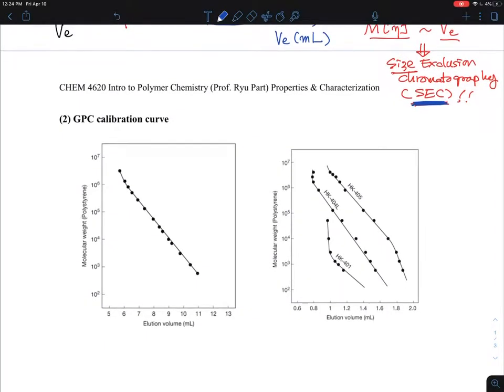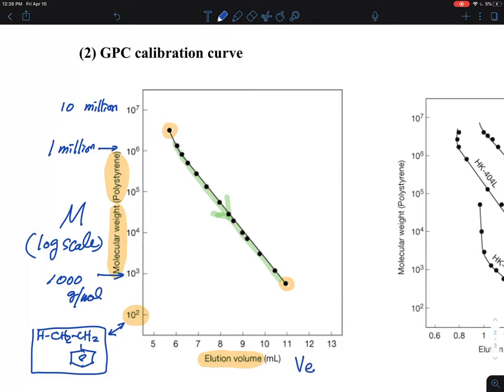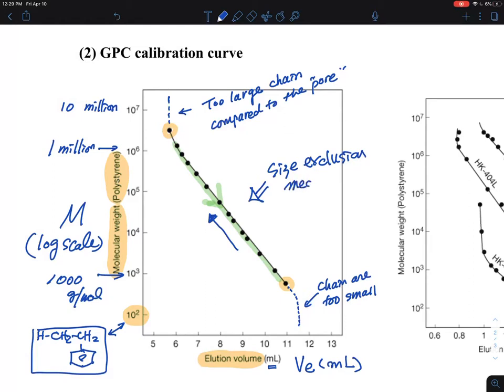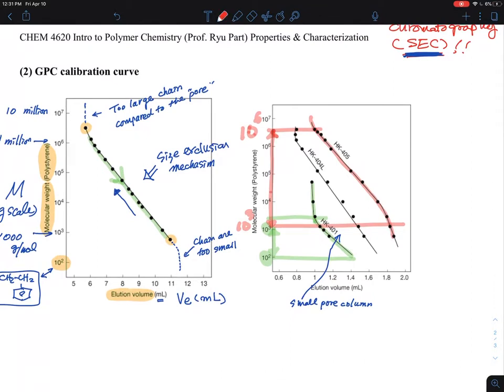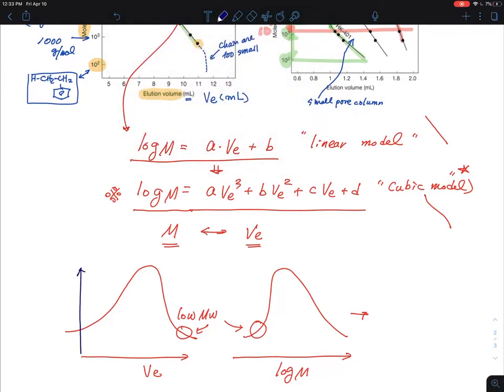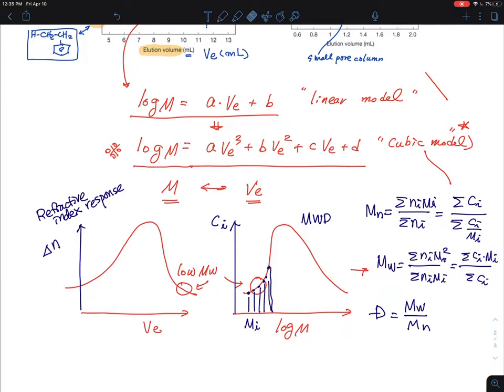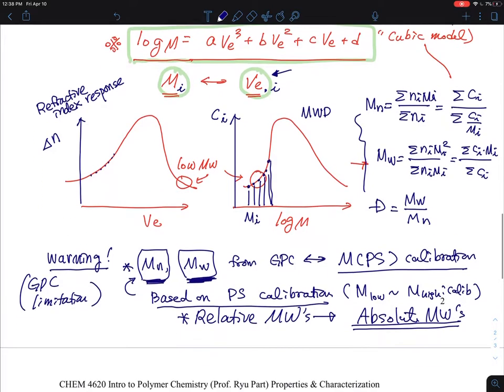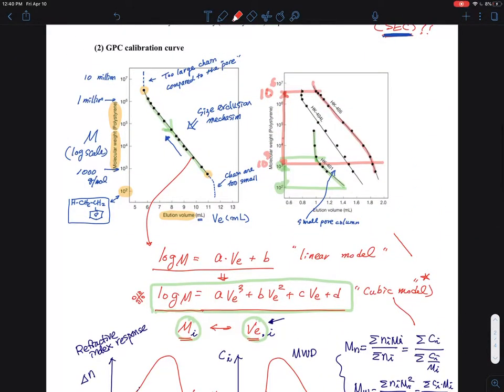03.13_b GPC calibration curve and MWD curve characterization.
03D. Gel Permeation Chromatography (GPC), Mn, Mw, Đ (Dispersity = Mw/Mn)

03.13_b GPC calibration curve and MWD curve characterization.